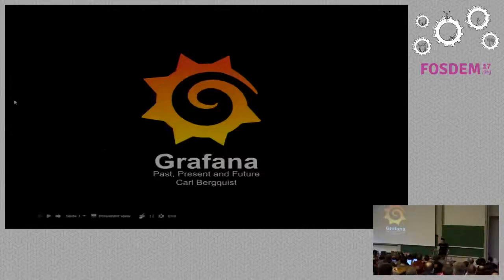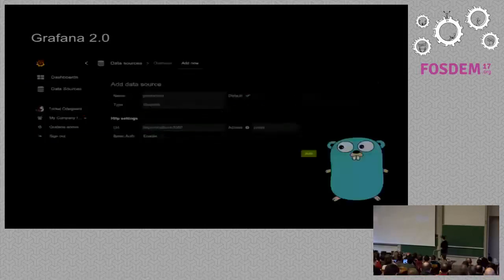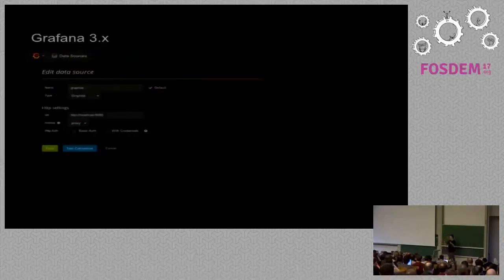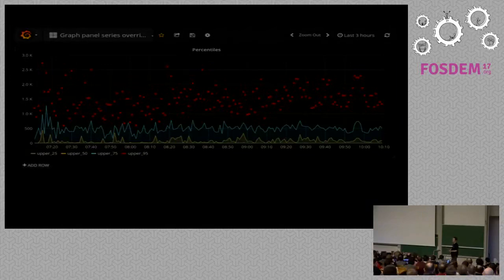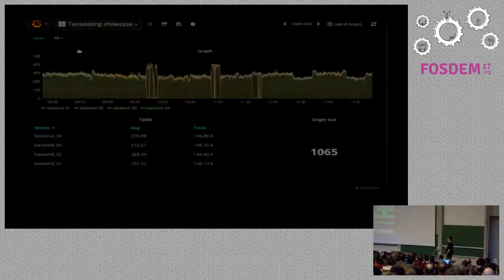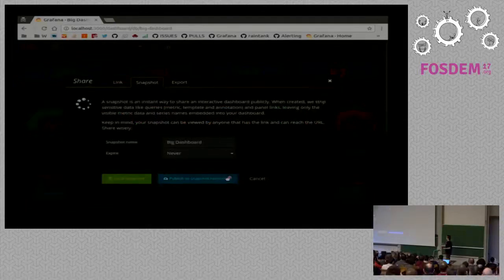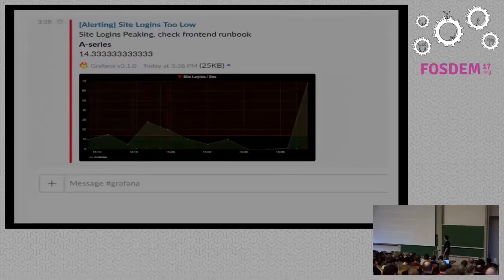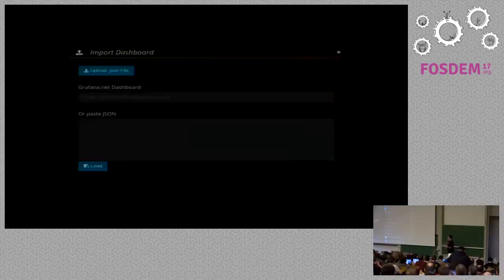Grafana Past, present and future